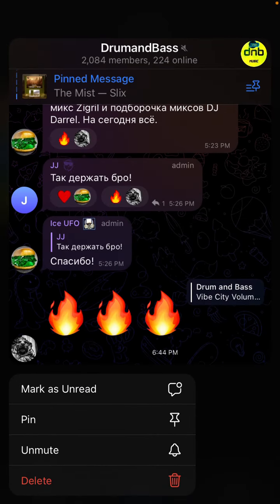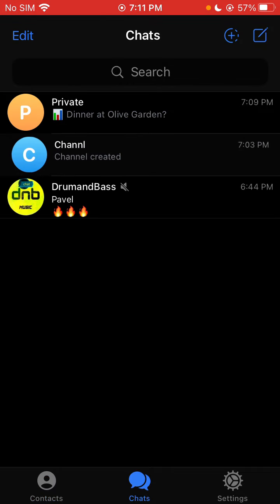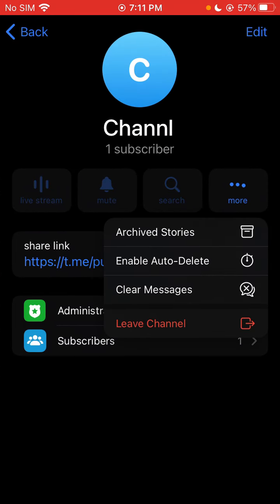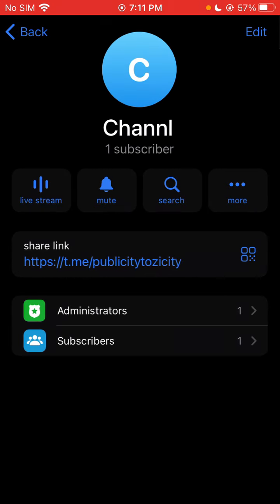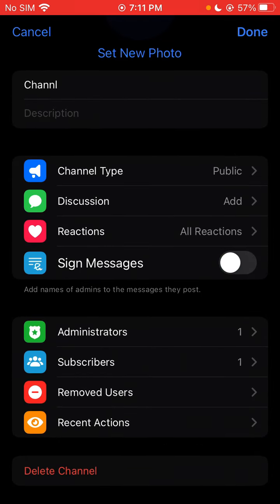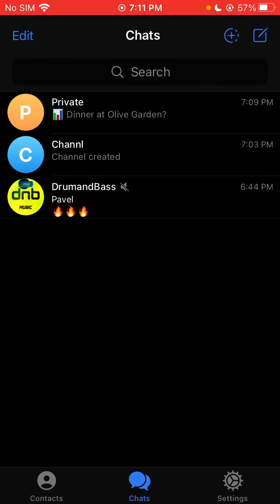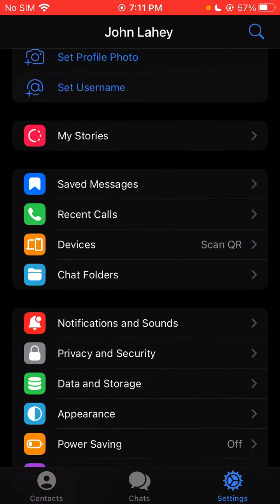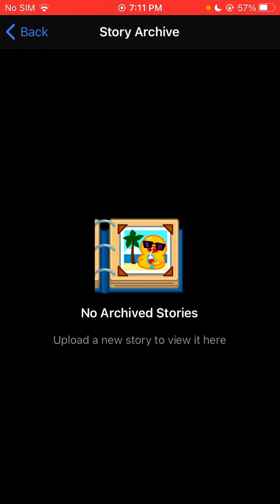How To Archive & Unarchive Chats On Telegram (Easy)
In this video, I will show you how to Archive & Unarchive Chats On Telegram

Timecodes
0:00 - Intro
0:08 - How To Archive & Unarchive Chats On Telegram

💭 Need clarification on something discussed here? Leave a comment for me down below👇!